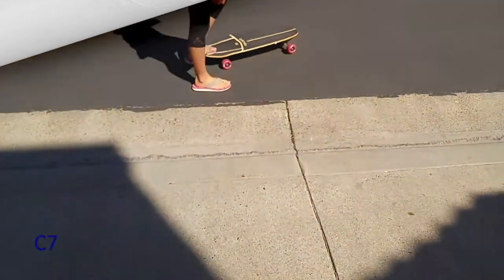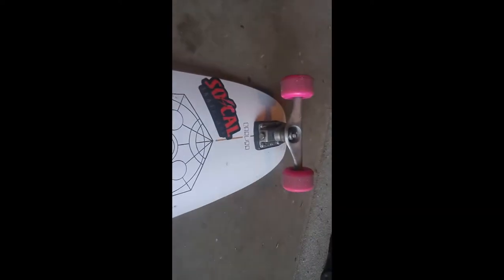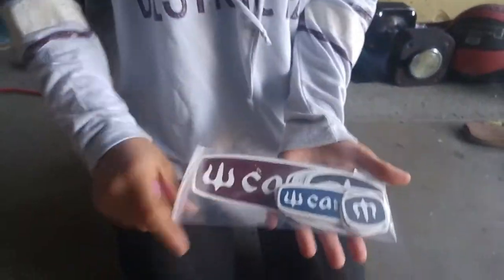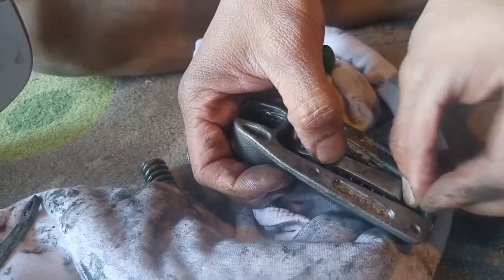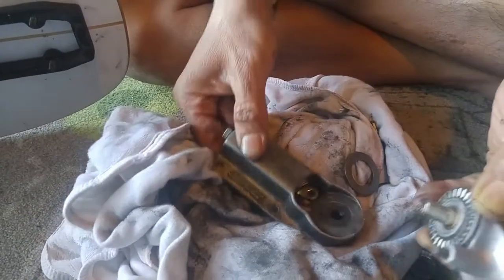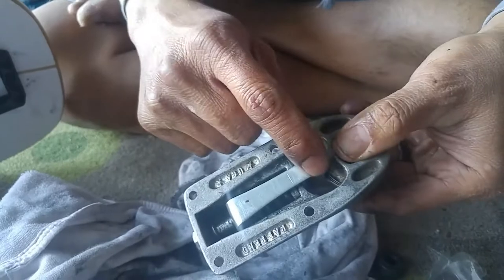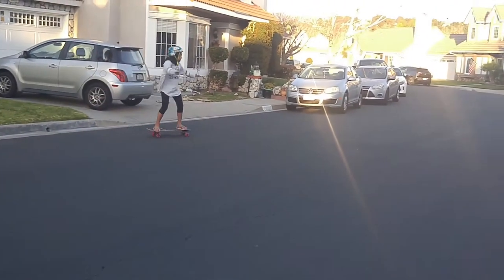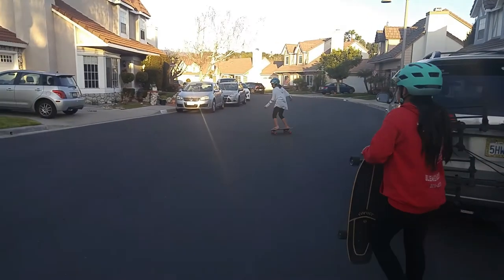Carver Proteus Street Surfing Skateboard Upgrade (Tutorial)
Since my daughter started riding my Carver a few months ago, my other two daughters recently also picked it up! I'm so excited because that just gets them closer to learning to surf. Hopefully they will pick up surfing and I'll have my daughters surfing with me in the near future! Of course now I'm really dedicated to them enjoying street surfing.